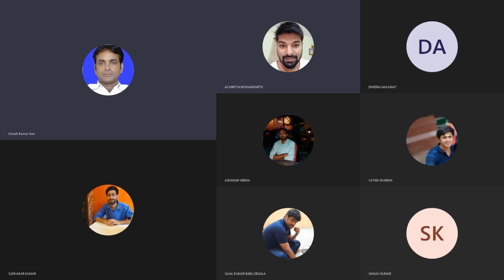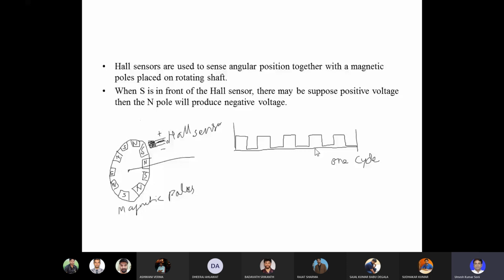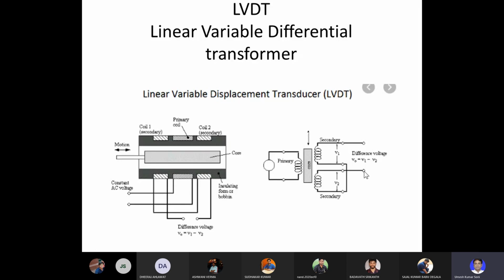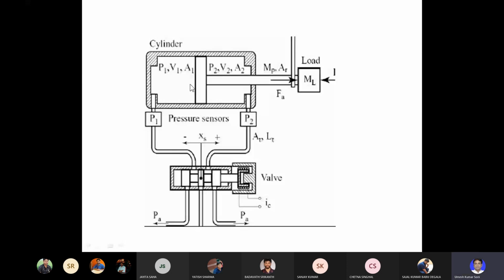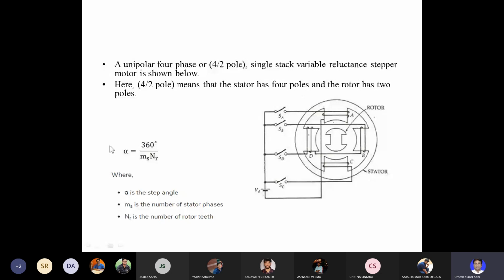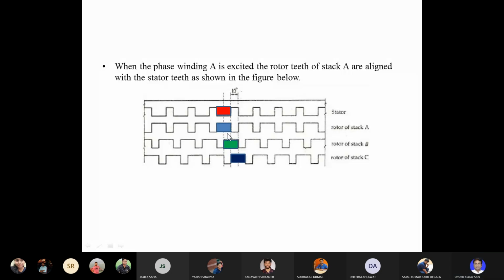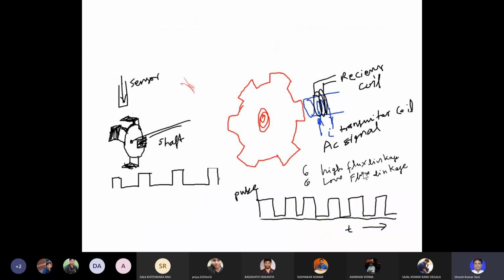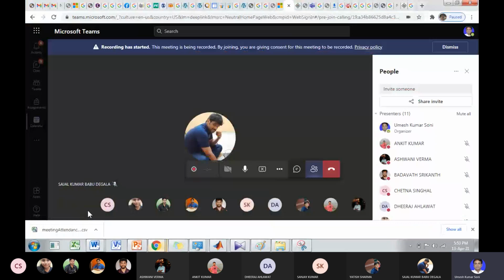Robot Modeling and Control Lecture-32_13-04-2021